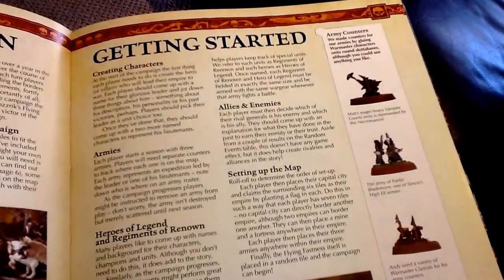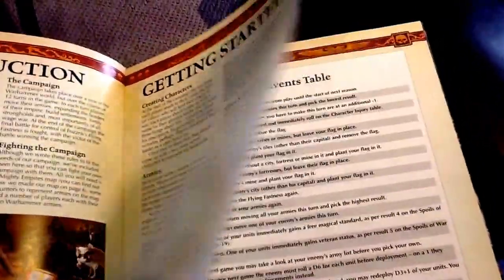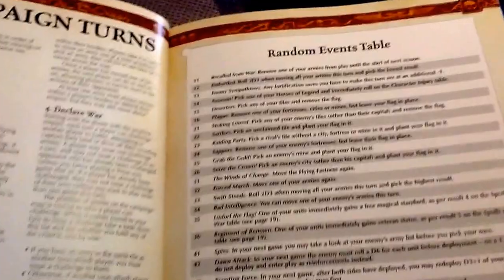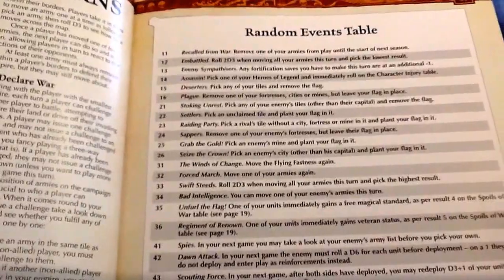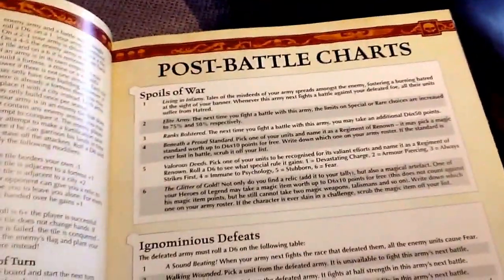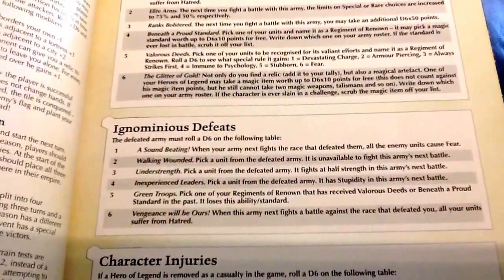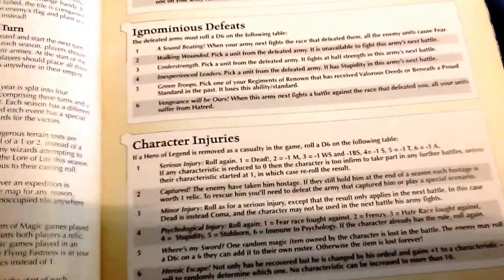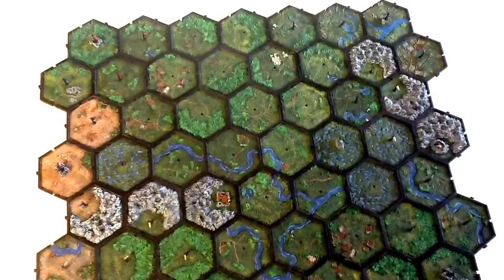Lost isle of Elithis: Introduction to the campaign